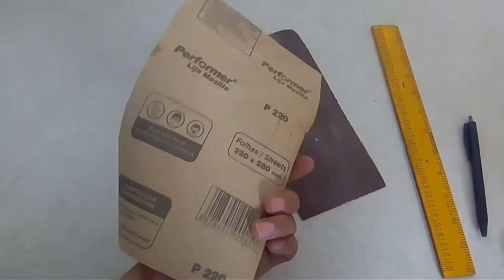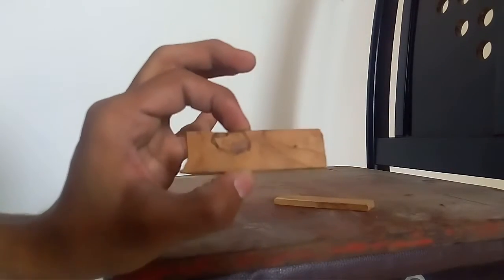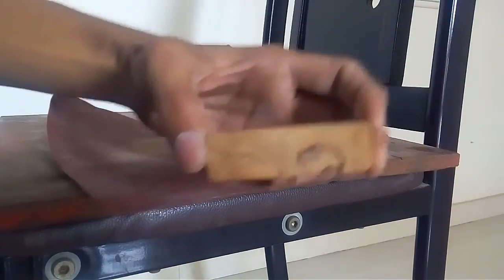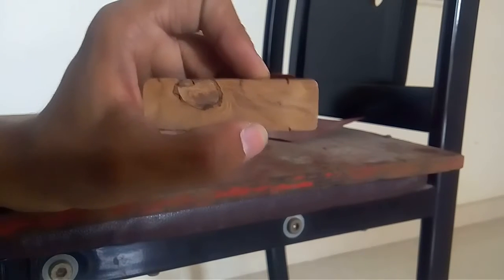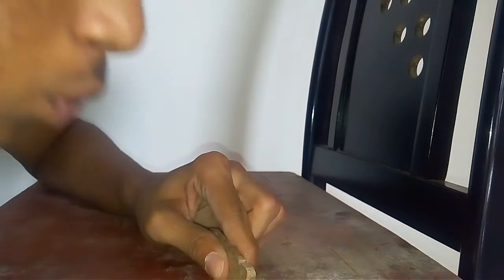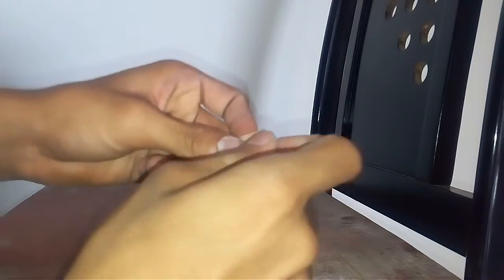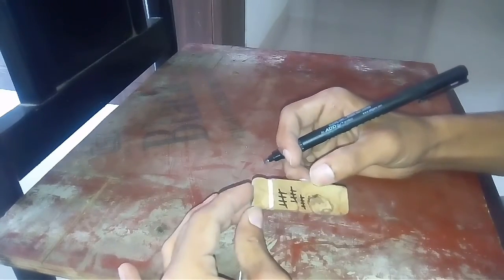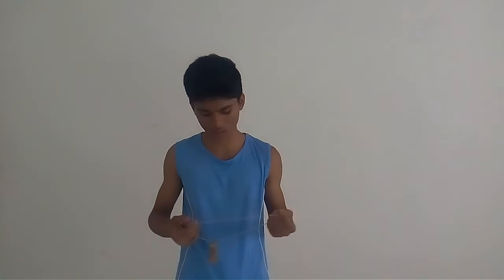HOW TO MAKE A PRISON STYLE WOOD PENDANT WITH NO POWER TOOLS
One of my friend's said everything is easy for you because you have like power tools work with it's real simple
And I was like no it's not easy I was like ok challenge I will make something without power tools so I made it